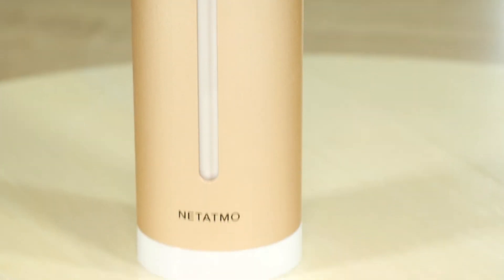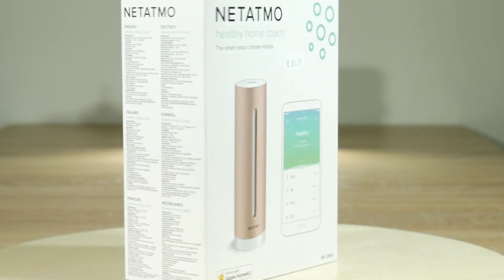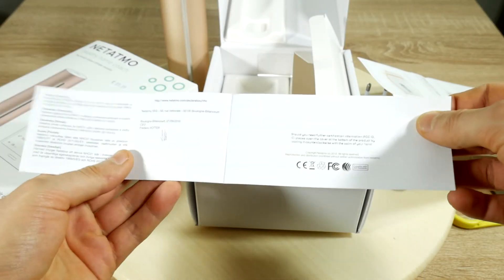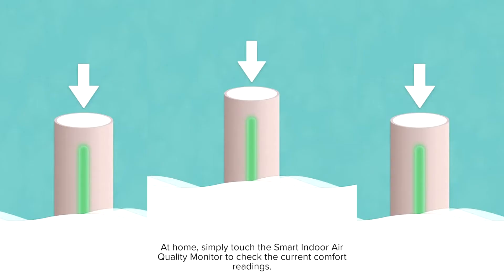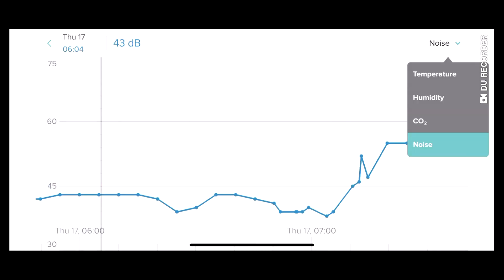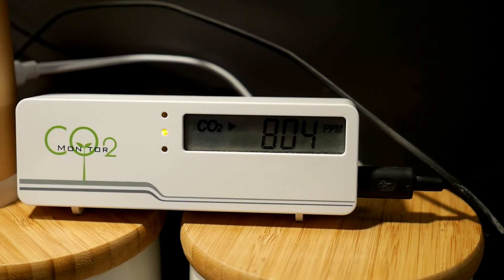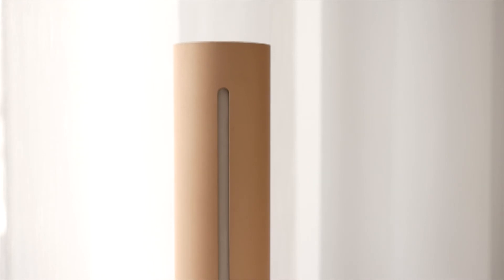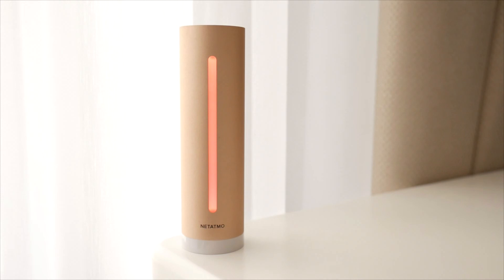Netatmo Home Healthy Coach CO2 Monitor Review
Netatmo Home Healthy Coach - Smart Indoor CO2 Air Quality Monitor-sensor review & unboxing. The Netatmo Home Coach give you CO2 air quality monitor benefits. I also hope someday compare netatmo home coach vs weather station. This Netatmo indoor air quality monitor measure Carbon dioxide CO2 PPM, relative humidity, temperature and Noise. CO2 is around us everywhere – we constantly exhale it throughout the day, yet sometimes disregard its potential effects on us. The Netatmo use NDIR sensor, that is an industry term for "nondispersive infrared", and is the most common type of sensor used to measure carbon dioxide, or CO2.

Main information from netatmo.com homepage: You want to provide the healthiest home possible for your family. Netatmo’s Smart Indoor Air Quality Monitor shows you how. Whether it’s the best noise level for sound sleeping or the right humidity levels for a child with asthma, the Monitor measures what matters with its sensors, highlights potential problems, and tells you how to fix them. Know if your home is healthy or not with a single glance at your smartphone. The Smart Indoor Air Quality Monitor tells you what you need to adjust to create a healthier environment from your baby to your asthmatic child to you. 4 precise sensors - Humidity, Know when to turn your humidifier on or off. Air quality, Learn how to reduce indoor air pollution. Noise, Monitor the sound level to achieve a good night’s sleep. Temperature, Make sure the temperature is right for you, day and night. Track the changes in your environment to improve your well-being. An hour, a day, a week, a month, a year and more! Access your measurement history and analyse the impact of your actions on the environment. Practice good habits to improve your well-being.

- Your comfort depends on your indoor environment. If it is too cold, there is too much humidity, the air pollution or noise levels are too high you can feel uncomfortable. Our Smart Indoor Air Quality Monitor tells you what you need to adjust so that you always feel good in your home.
- A healthy indoor environment helps you to feel great. Headaches, fatigue, a lack of energy, coughs, allergies or asthma can all be caused by an uncontrolled environment. Our device measures the key data of your home to allow you and your family to live in a healthy environment.
- A healthy bedroom is key to a good night's sleep. Whether it's the right noise levels for sound sleeping, changes in air quality whilst you sleep or the best temperature for sleeping, our Air Quality Monitor shows you what to do. Check the data history for these parameters to improve your quality of sleep.
- Temperature, air quality and noise levels have an impact on your productivity and ability to concentrate. Create the perfect working environment in your home, so that you can work, or your teens can do their homework or prepare their exams in good conditions.

Specifications of the Smart Netatmo Home Healthy Coach:
- Sensors and measurements: Records frequency: every 5 minutes
Temperature: Ranges from: 0°C to 50°C (Accuracy:0,3°C)
Humidity: Ranges from: 0 to 100% (Accuracy: 3%)
CO2 Meter: Ranges from: 0 to 5,000 ppm (Accuracy: 50 ppm (from 0 to 1,000 ppm) or 5% (from 1,000 to 5,000 ppm))
Sound meter: Ranges from: 35 dB to 120 dB
- Connectivity specifications: Wi-Fi 802.11 b/g/n compatible (2.4GHz), Supported security: Open/WEP/WPA/WPA2-personal (TKIP and AES)
- Single piece of durable aluminum shell, Designed for indoor use only
- Power: Smart Indoor Air Quality Monitor powered by USB wall adapter
- Free App compatibility: iOS 9 minimum required, Android 4.2 minimum required
- Size: 45x45x155mm

🇷🇺 Hазвание видео: Домашняя метеостанция Netatmo Healthy Home Coach климатическая техника для качество воздуха в дома - CO2 детектор - распаковка и обзор